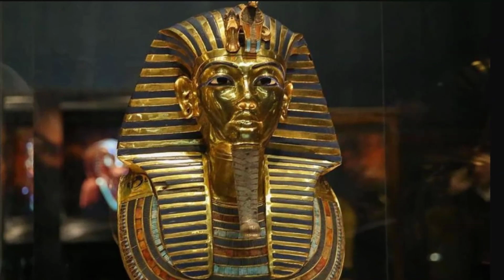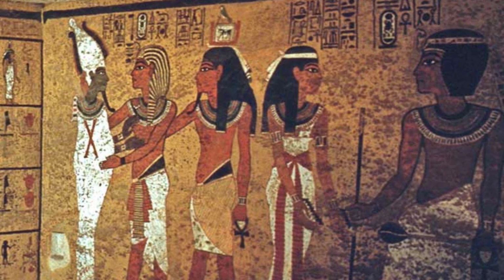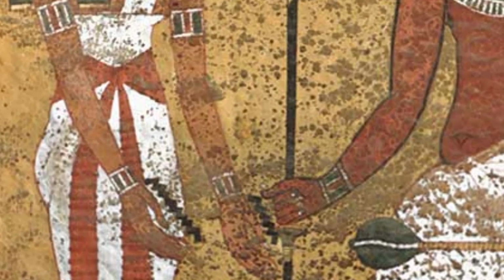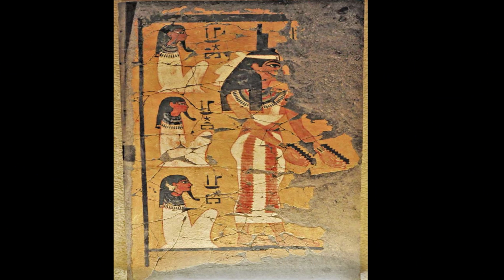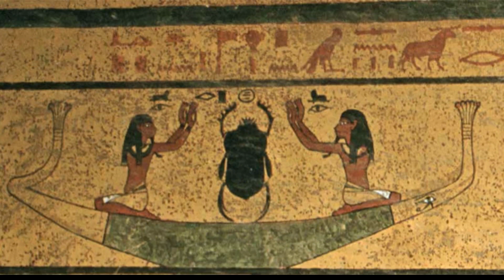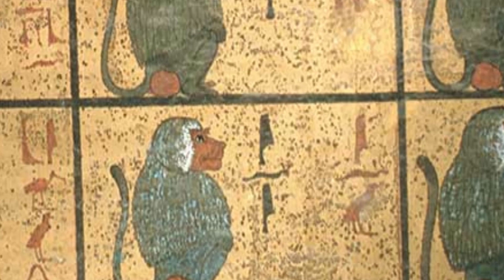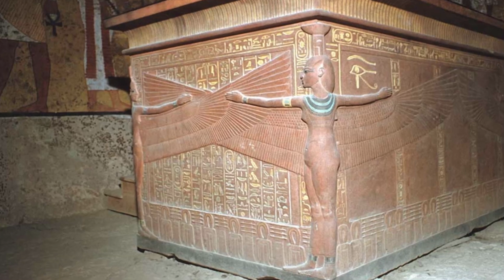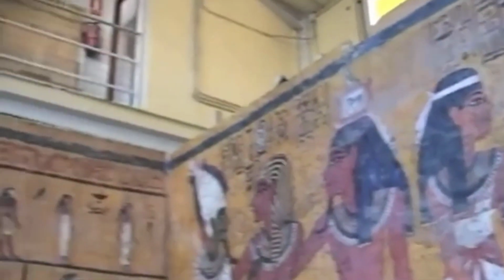Description of the tomb of Tutankhamun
Description of the tomb of Tutankhamun, Tomb No. KV62 in the Valley of the Kings